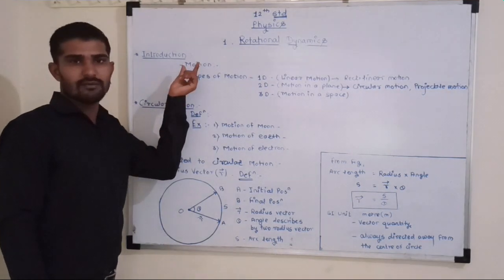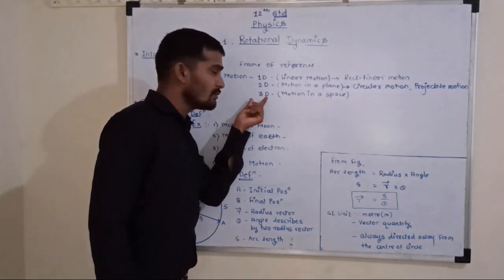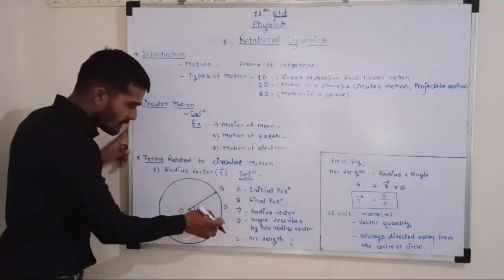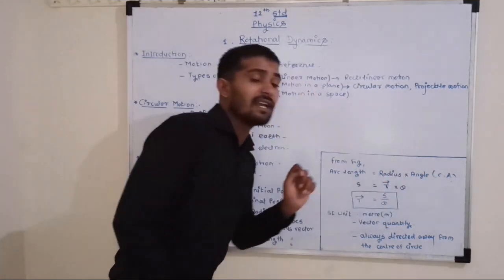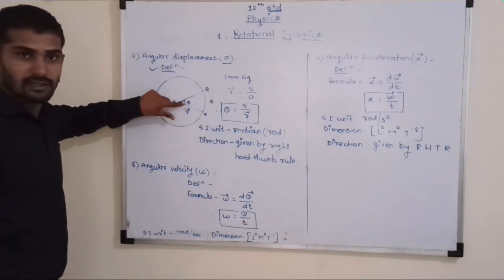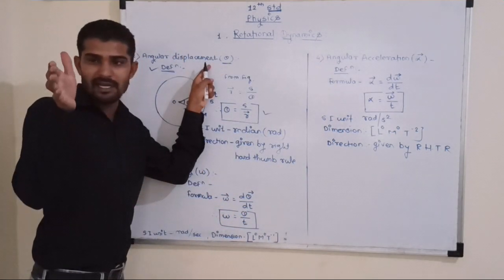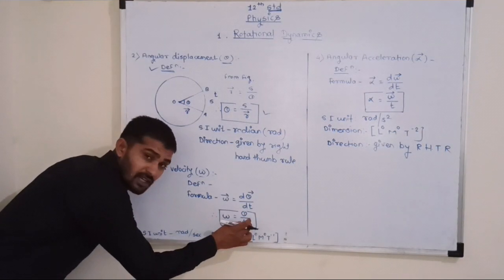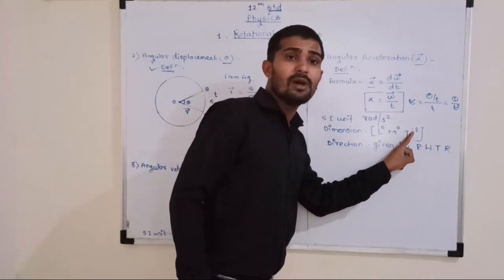12th circular motion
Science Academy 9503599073